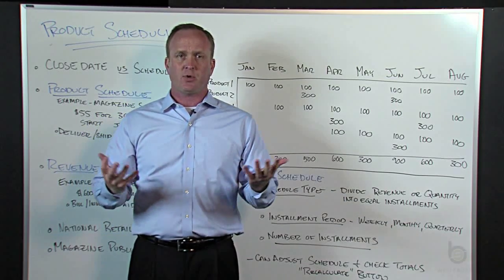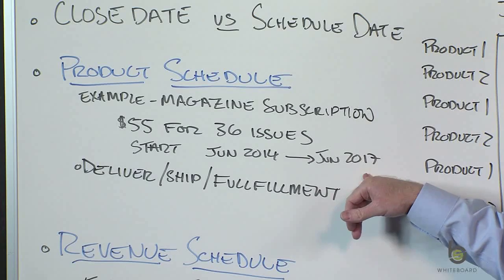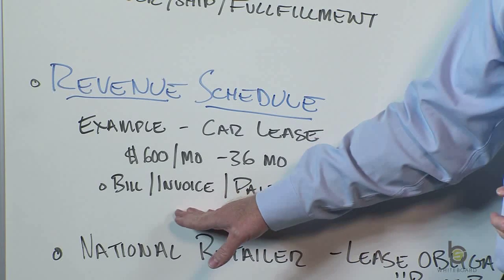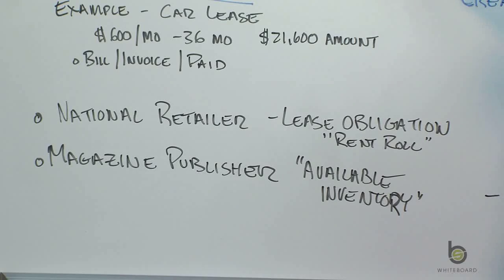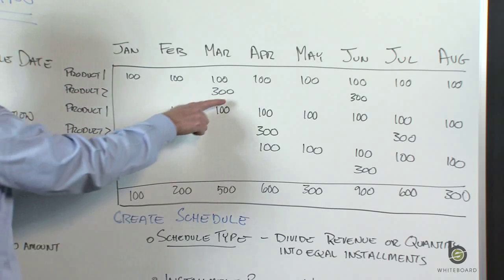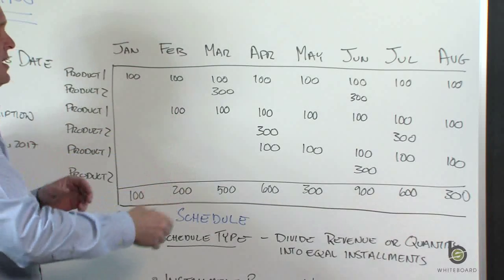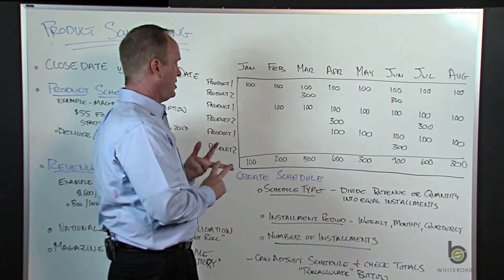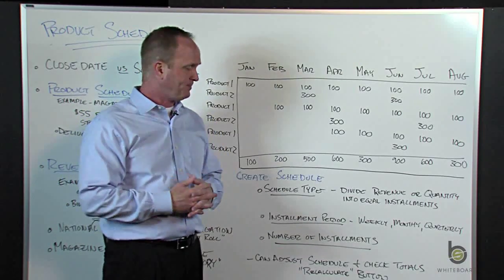Salesforce Products Part 2 - Product Scheduling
In this episode of ShellBlack Whiteboard we look at the two types of Product Schedules: Product Schedules and Revenue Schedules. These schedules are sets of dates that differ from the Opportunity Close Date. In the case of Product Schedules, it’s the date you shipped, fulfilled or delivered a specific product, or in the case of Revenue Schedules, it’s the date(s) you recognized the revenue (billed, invoiced or when paid).  Shell uses multiple customer scenarios to explain each type.

Shell then walks though how you can run a Product Schedule report across multiple Opportunities and Products to see your totals by period (e.g. schedule month). Lastly, he explains how to create a Product Schedule from an Opportunity Product using the wizard, and that you can always adjust your schedule as well as check your totals.

To see a transcription of this video and additional show links, see the full blog post on ShellBlack.com